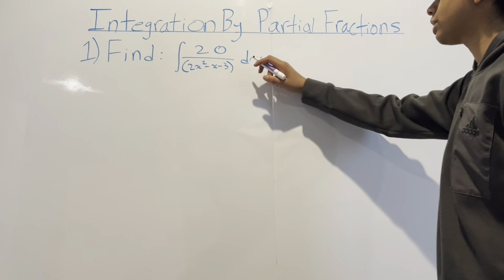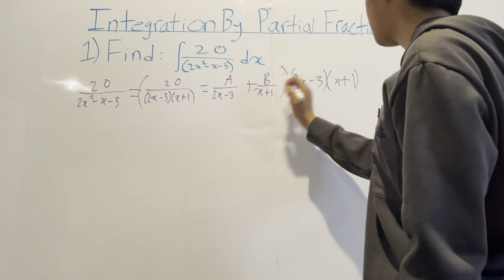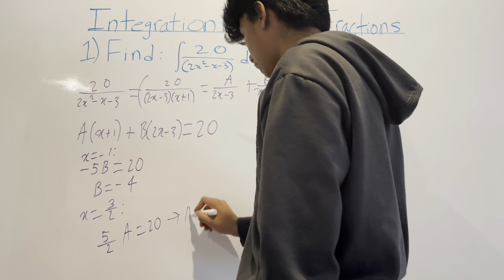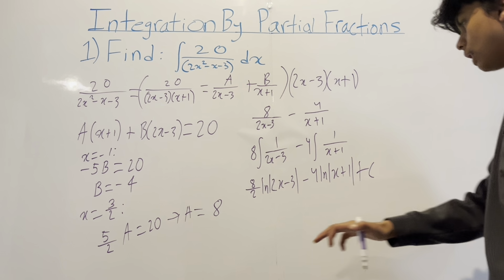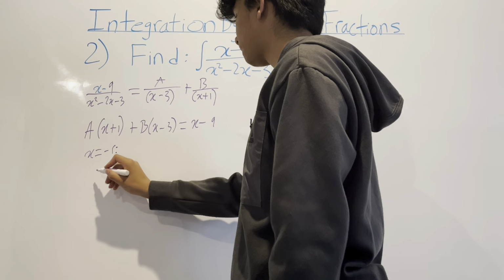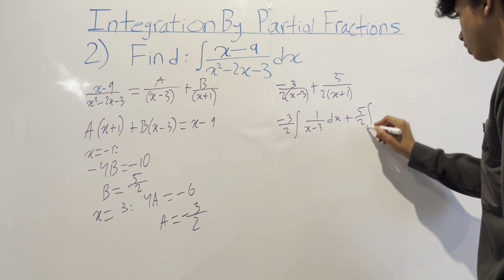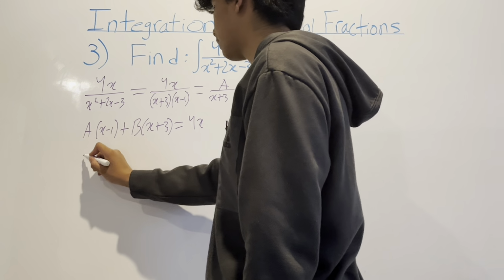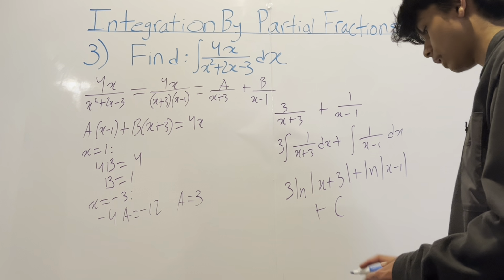Introduction to Integration by Partial Fractions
This video will teach you how to integrate functions using the integration by partial fractions method.